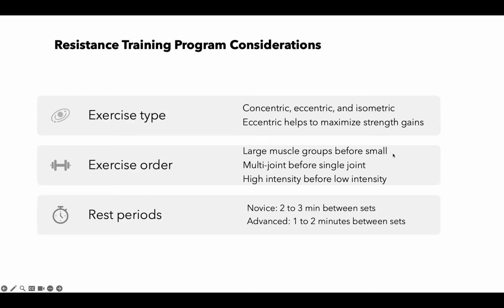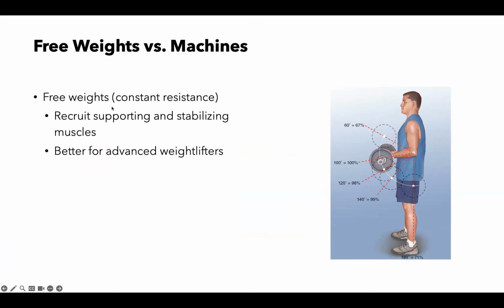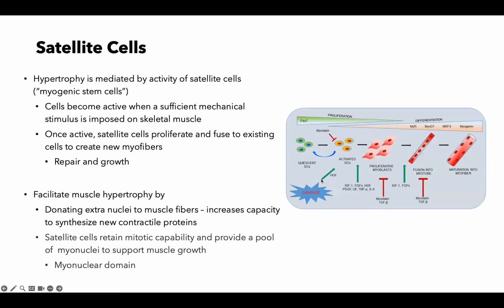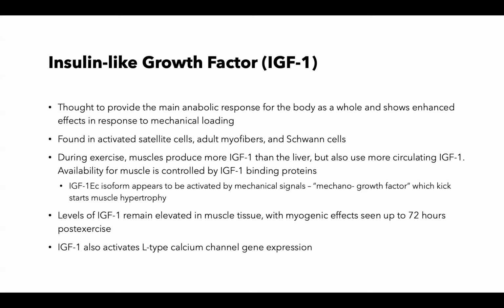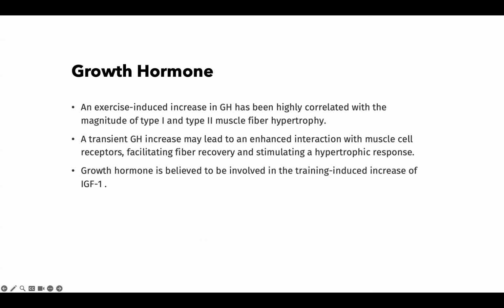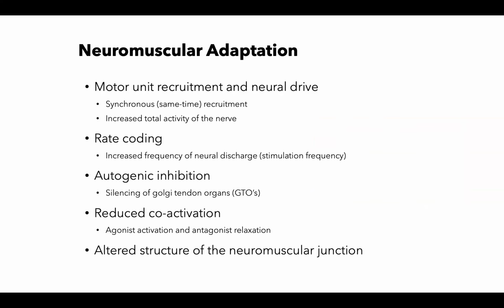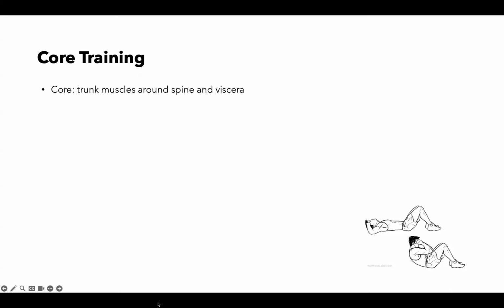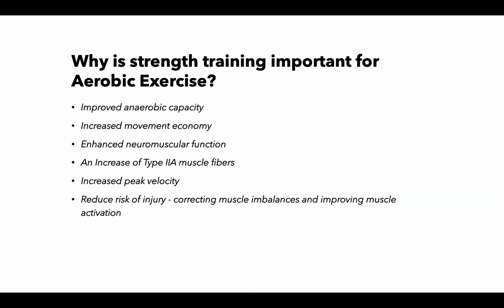Resistance Training Program Considerations